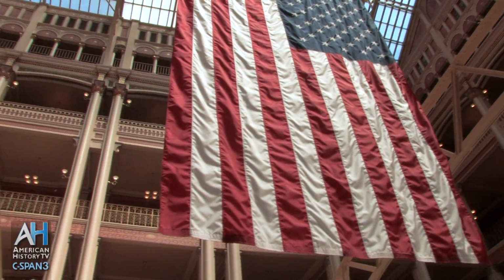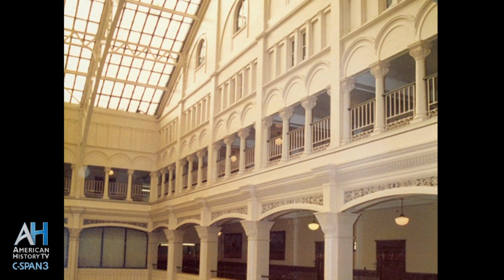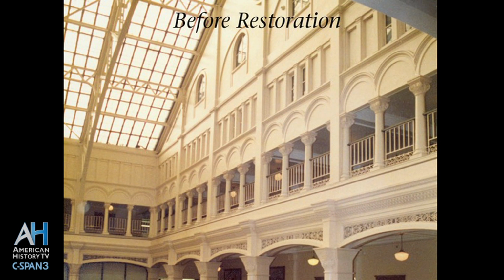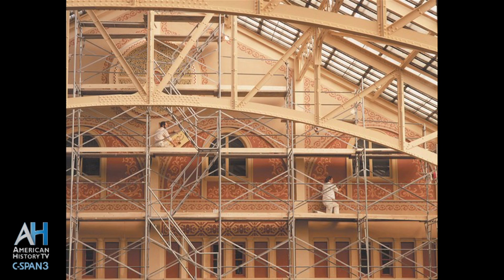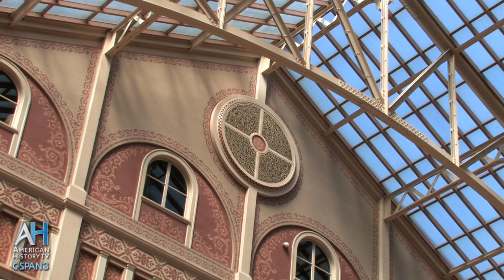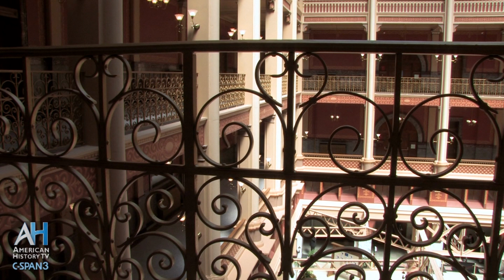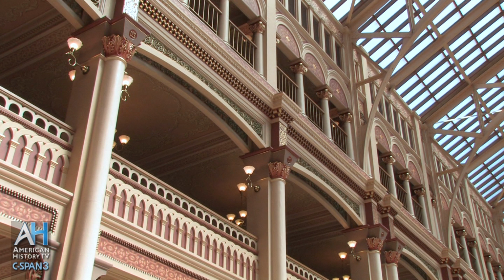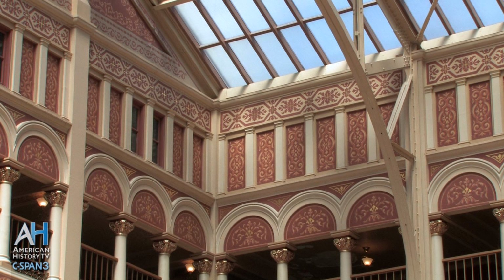American Artifacts Preview: Federal Architecture in Milwaukee - Kathy Kean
Kathy Kean has used architecture to teach history for over 30 years, first as a high school history teacher, and now working with Historic Milwaukee, a non-profit preservation and education group.